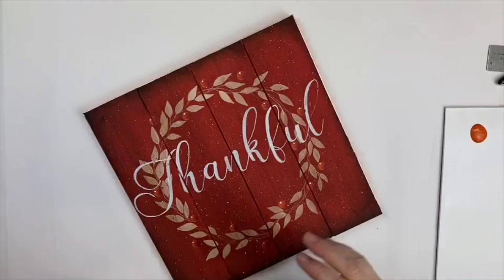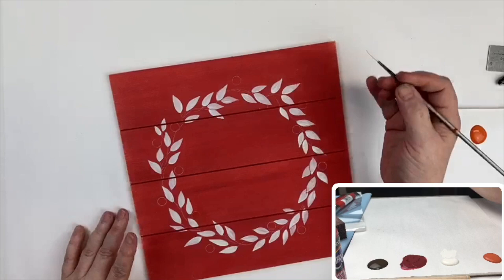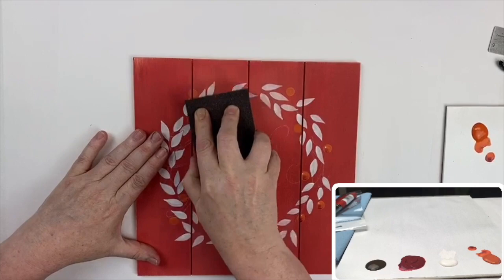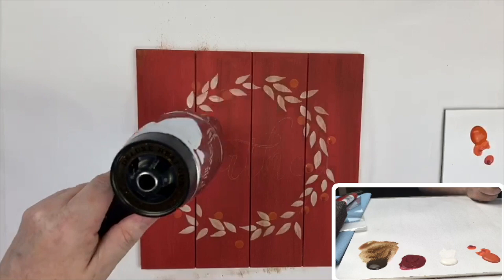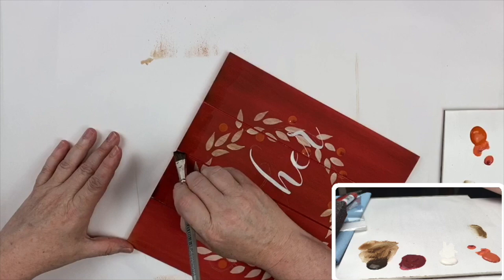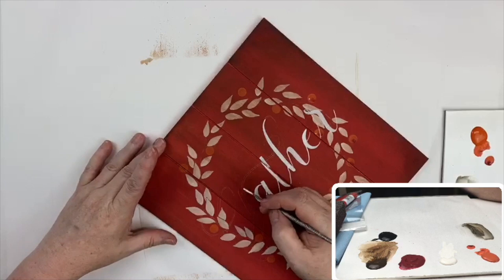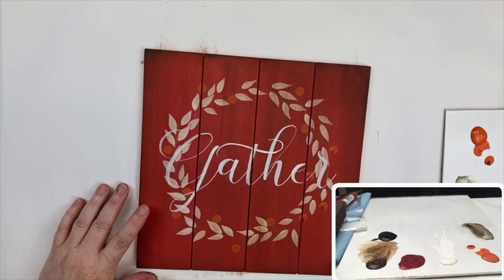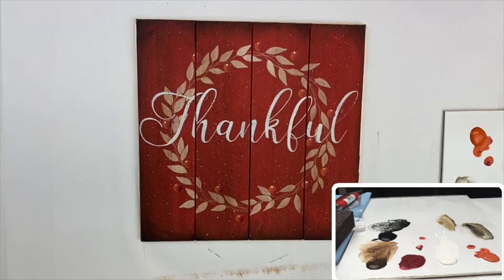Painting "Vintage Holiday"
Painting with Tracy Moreau.
Remember I am Live on FaceBook every Saturday at 1PM (AST) @TracyMoreaulive